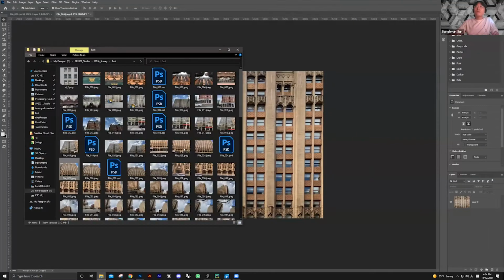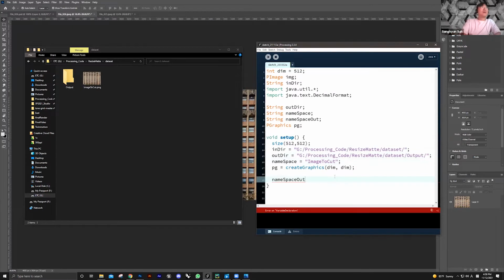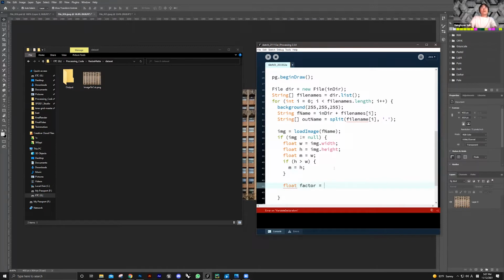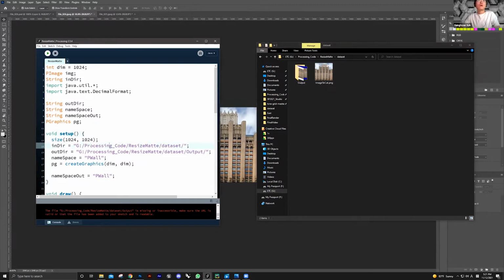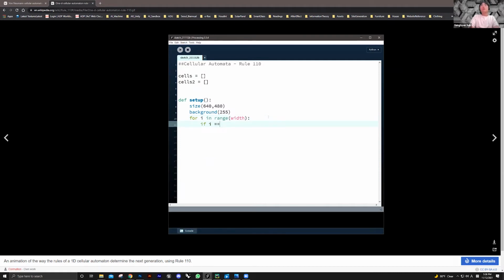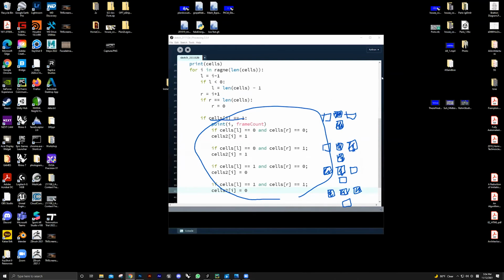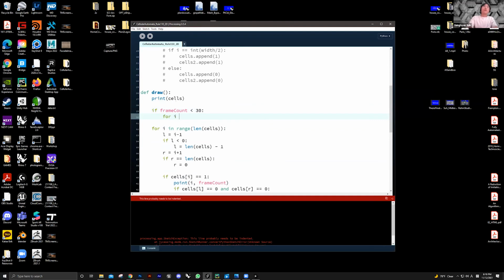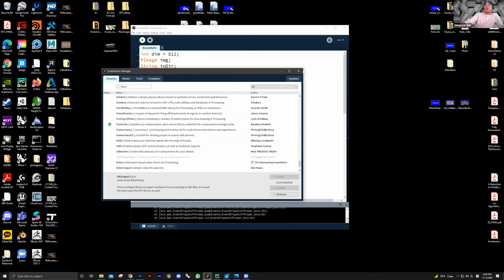SDP 2021 NOV : 1-1 [Automated Facade Design]